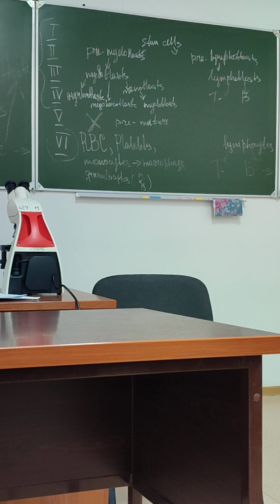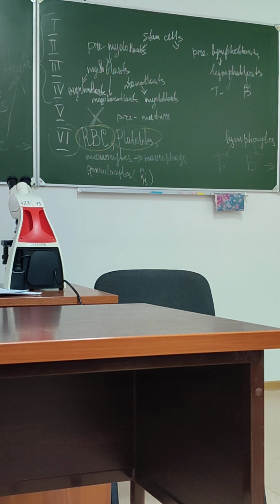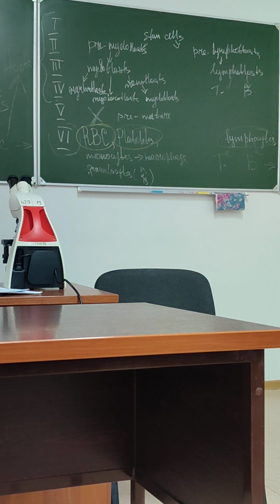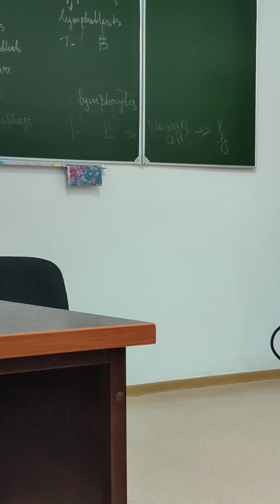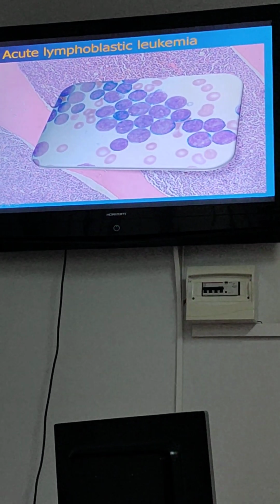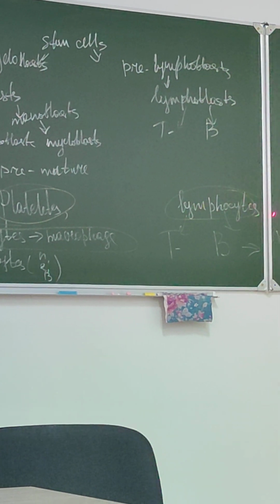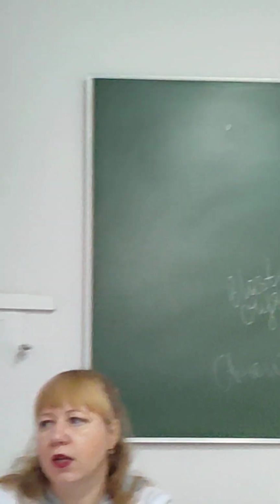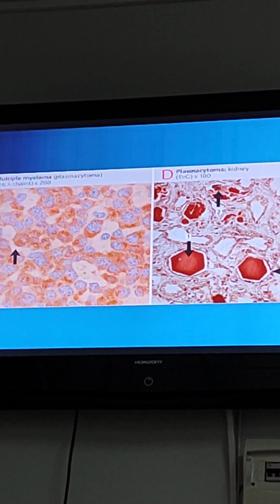path anat: tumors , leukemia, lymphoma...